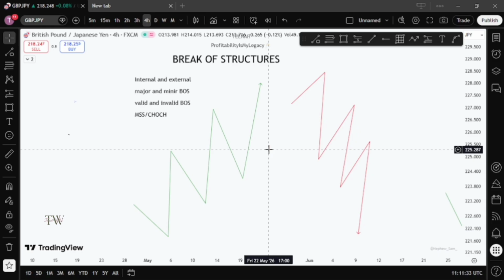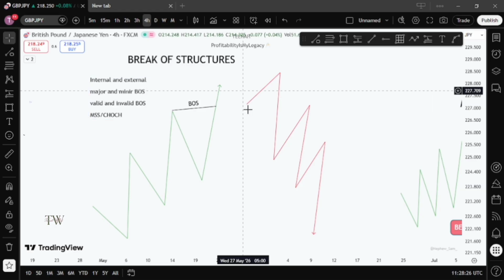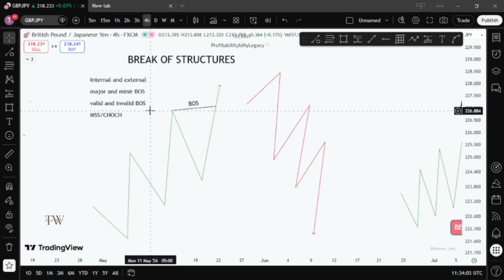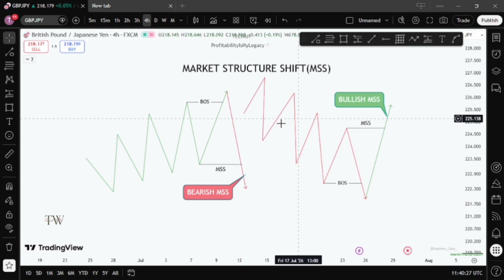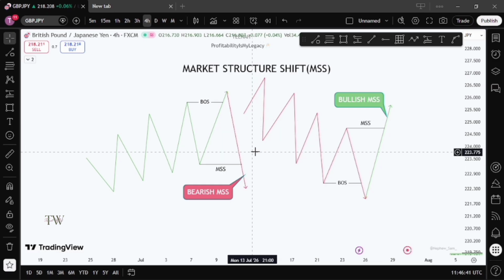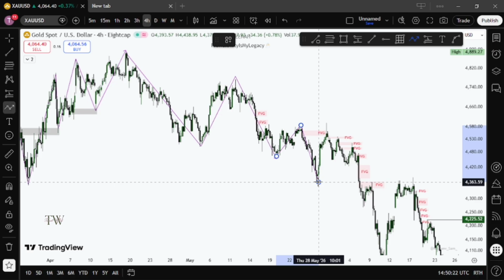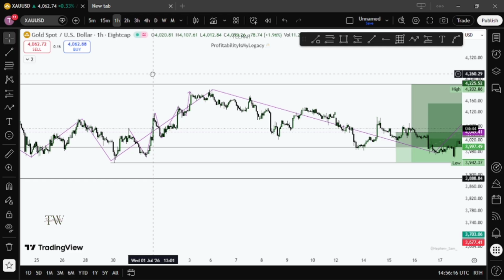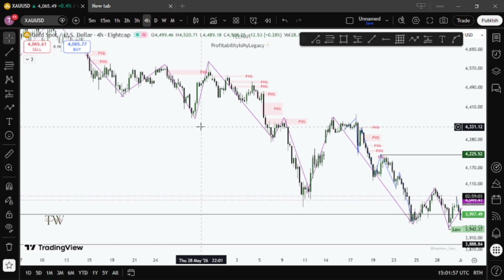Break of Structure (BOS) vs Market Structure Shift (MSS): The Difference Every Trader Must Know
One of the biggest mistakes many traders make is confusing a Break of Structure (BOS) with a Market Structure Shift (MSS/CHOCH).

Although they may look similar on a chart, they communicate two completely different things about market direction and momentum.

In this lesson, I explain the concepts using simple illustrations so you can clearly identify:

📈 What a valid Bullish BOS looks like

📉 What a valid Bearish BOS looks like

🔄 What Market Structure Shift (MSS/CHOCH) really means

⚠️ The common mistakes traders make when identifying market structure

Whether you're just starting Forex or looking to strengthen your Price Action knowledge, this lesson will give you a solid foundation for understanding market structure.

💬 Question for you:

Before watching this video, were you confusing BOS with MSS?